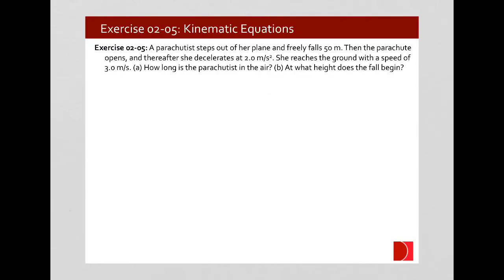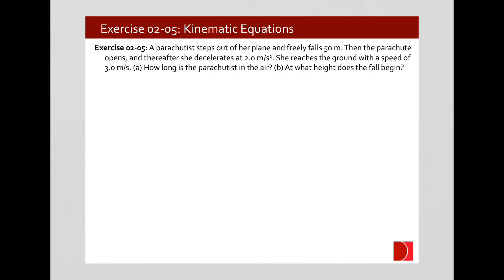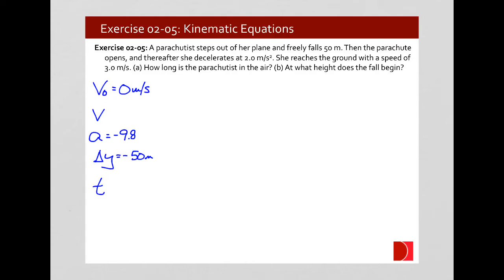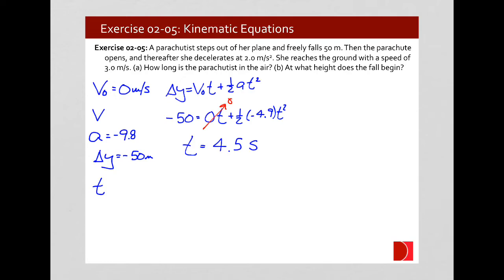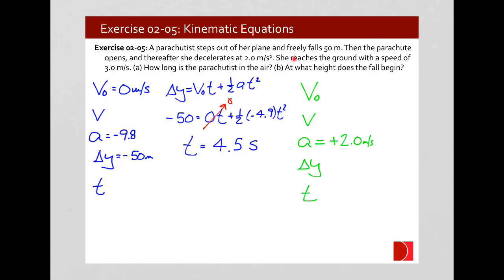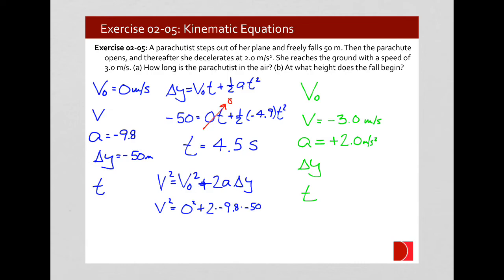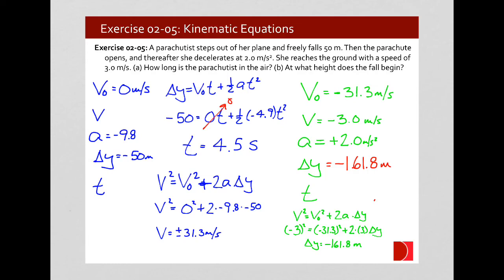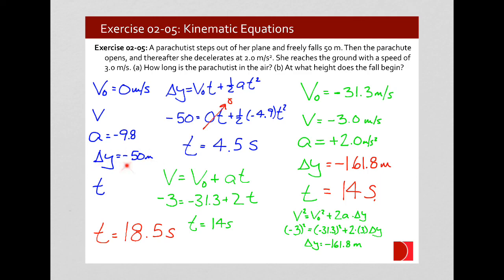III Constant Acceleration Equations - Example 01 - Free Fall/Multistage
This is an example problem for motion with constant acceleration. This video shows free fall and multiple phases of motion.

This video is suitable for students in calculus- and algebra-based physics.